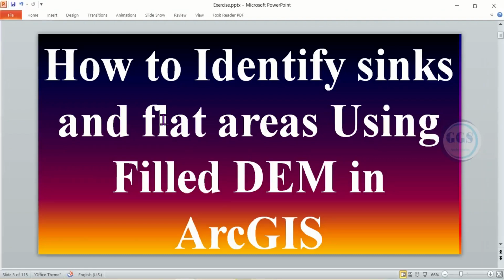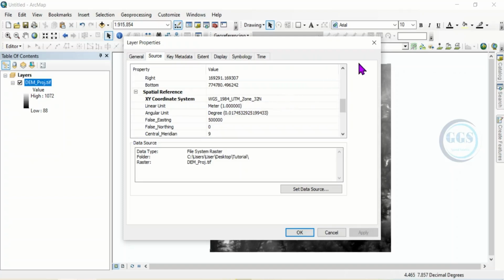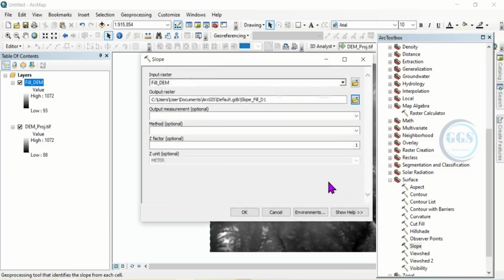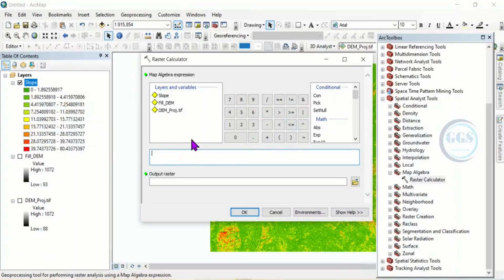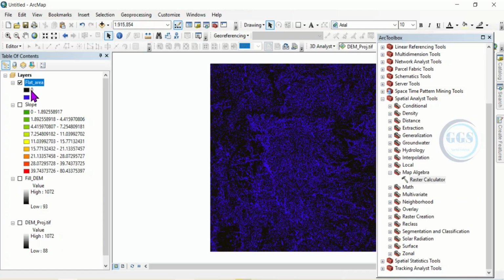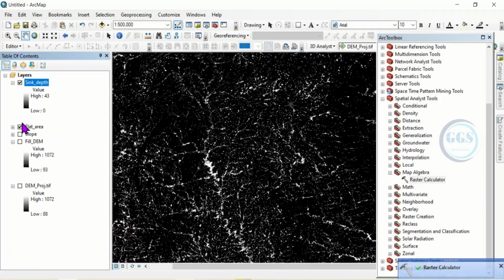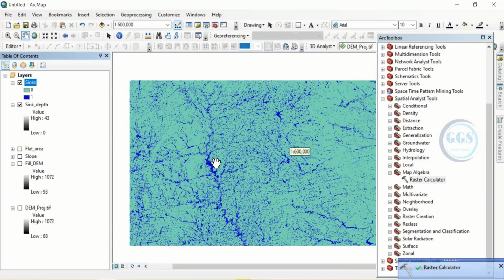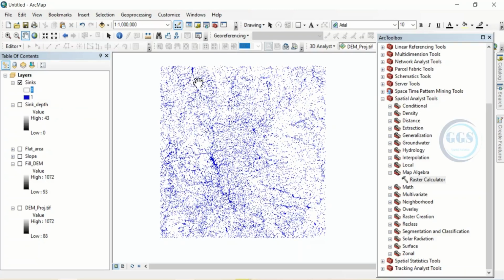How to Identify sinks and flat areas Using Filled DEM in ArcGIS: Hydrology Preprocessing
In this video, you’ll learn how to identify sinks and flat areas as part of hydrology preprocessing  in  ArcGIS  using a  Filled DEM.  We start by explaining why sinks and depressions cause flow direction and flow accumulation errors, then show how to generate or use a filled elevation model. Next, you’ll discover practical methods to detect problematic terrain areas such as using slope/threshold checks and surface comparison (original DEM vs. filled DEM). You’ll also learn how to visualize results to confirm where correction was applied. By the end, you’ll be able to prepare your DEM for reliable stream network and watershed analysis, improving the accuracy of hydrologic modeling in ArcGIS.